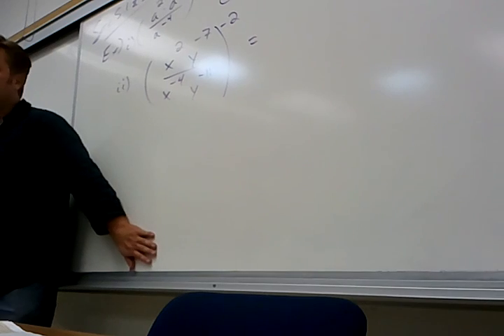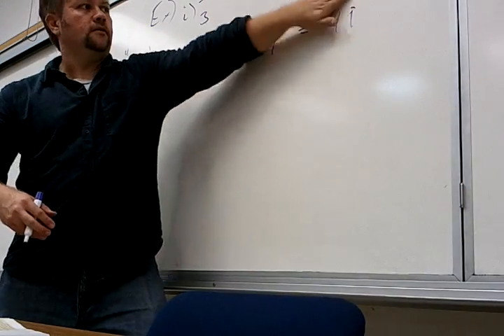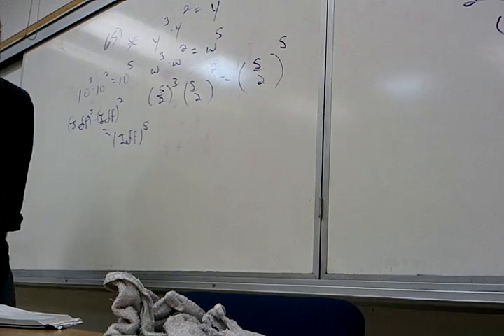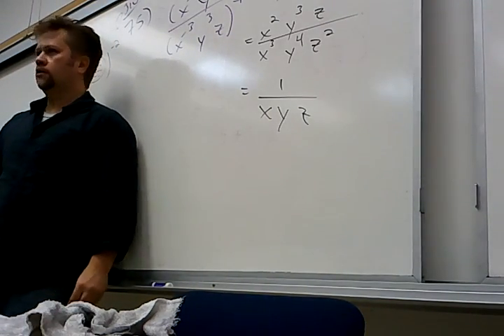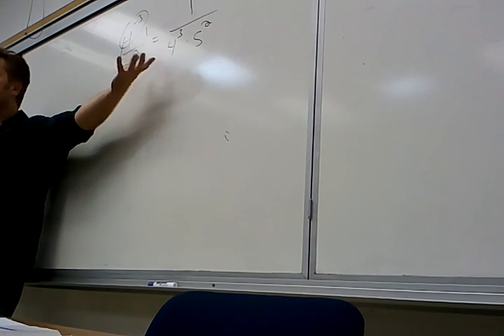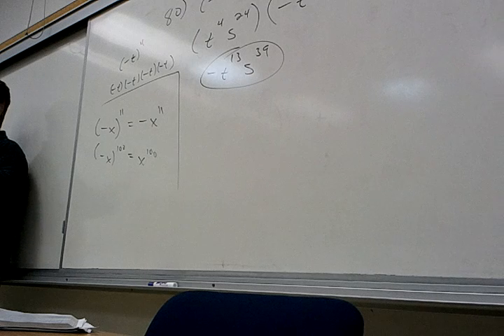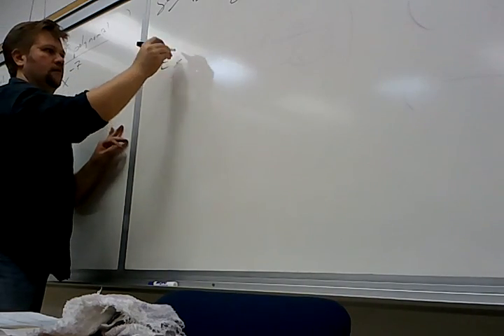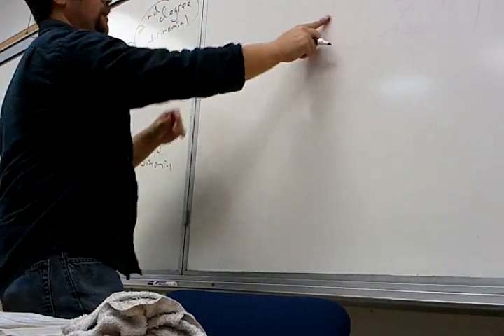Math 90, October 26 Lecture, Part 1